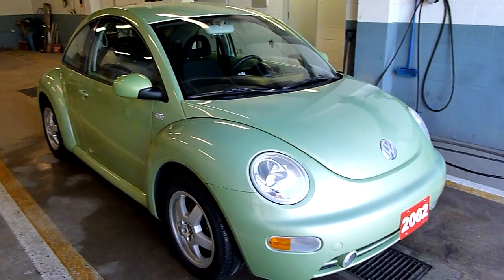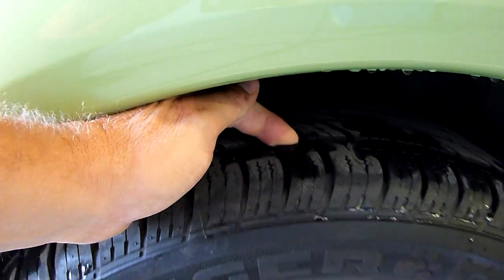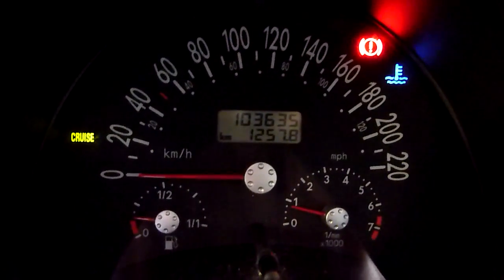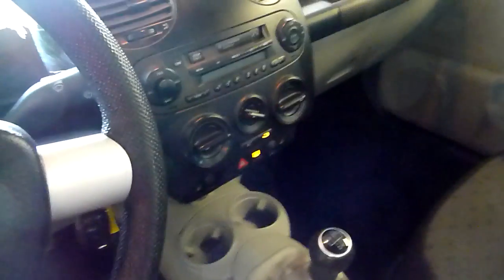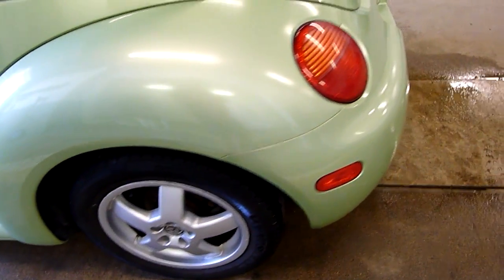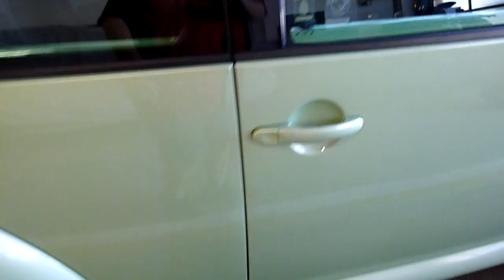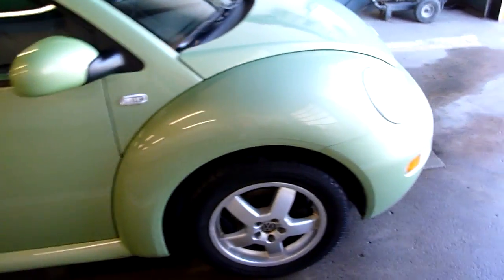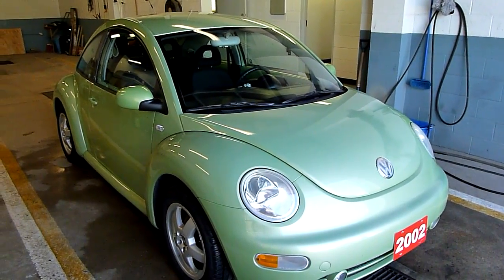2002 Volkswagen Beetle Green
A great, sporty little car that is fun to drive!  A real eye-catcher!  Check it and our other stock vehicles